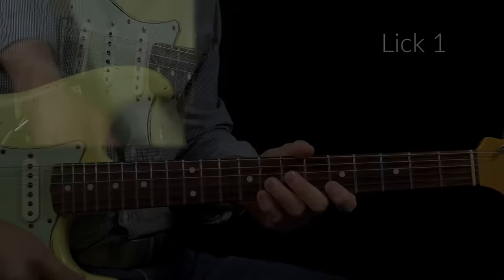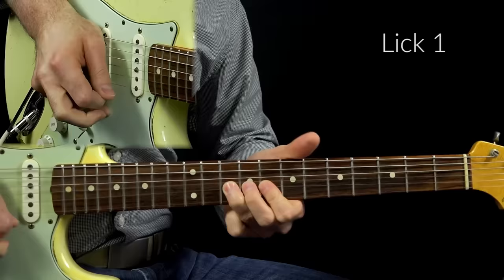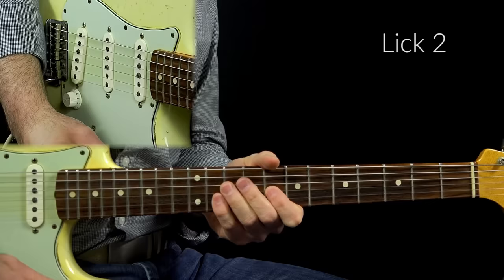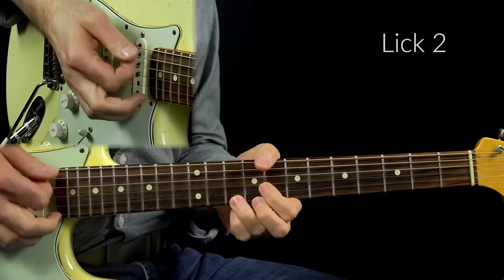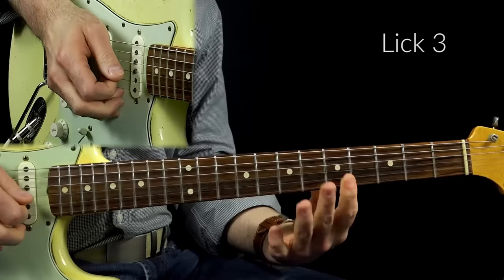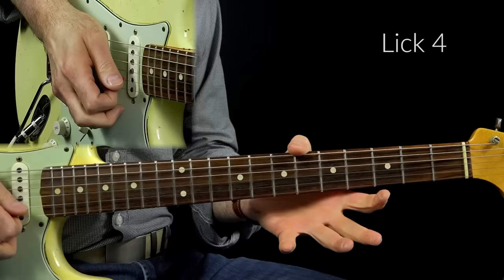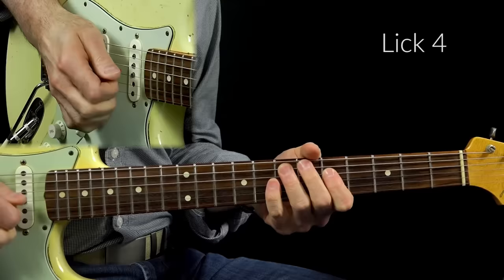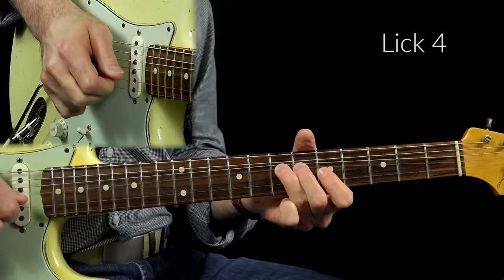Learning to Solo over a 12 Bar Blues in the Key of A - Beginner/Intermediate Level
In this video you'll learn the first four licks from the solo you learn in my Blues Method Supplement Course.

- Lick #1 combines minor and major pentatonic scales, essential for blues guitarists of any skill level.
- Lick #2 introduces an Albert King style, emphasizing emotional bends and a rhythmic precision integral to blues expression.
- Lick #3 delves into the articulate use of timing and subtle note bending to achieve the distinctive blues sound.
- Lick #4 channels the aggressive attitude of Chuck Berry, fusing technique with energy for a memorable blues rock feel.
- Throughout the lesson, John Tuggle not only demonstrates the notes but also explains the underlying techniques and theory.
- The video is designed to help guitarists at all levels improve their improvisational skills and understanding of blues music.

The Solo 0:00
Lick 1 3:37
Lick 2 6:48
Lick 3 9:10
Lick 4 11:57

Hi, my name is John W Tuggle! I love teaching people how to play blues and slide guitar from Atlanta Ga.

John